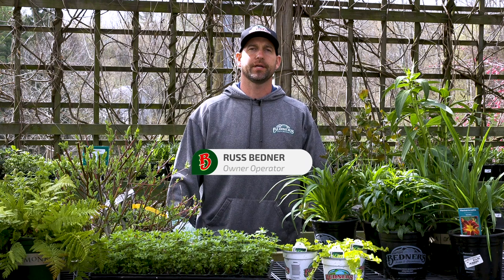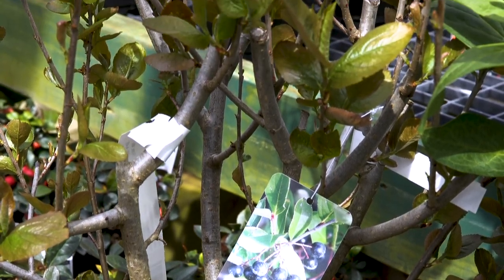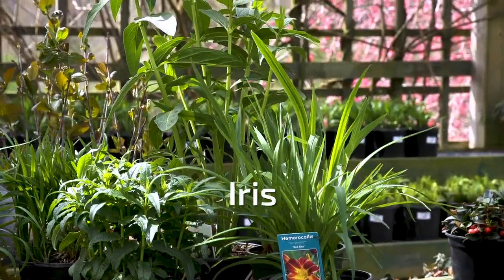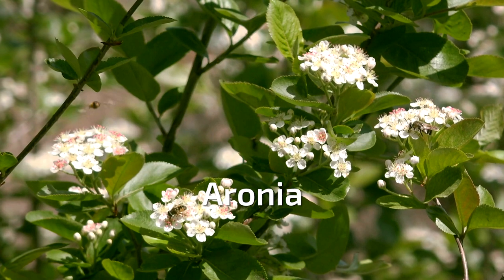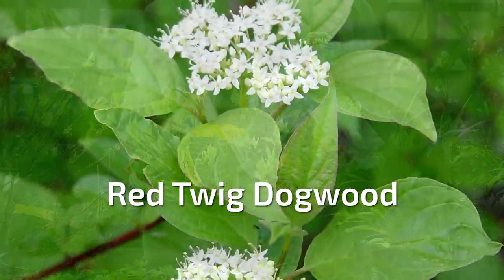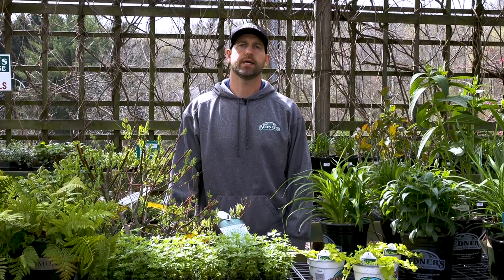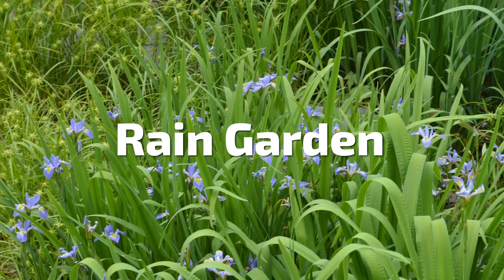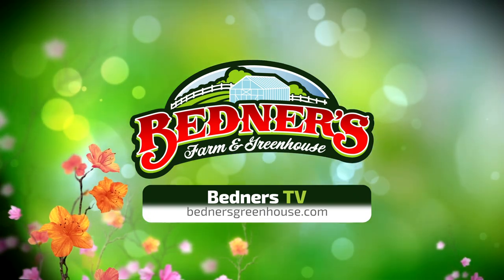Bedners TV - Wet Areas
Russ Bedner explains the benefits of planting in wet areas, and gives plant suggestions that thrive with a lot of water.